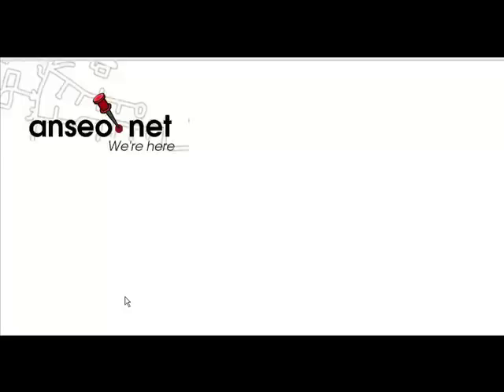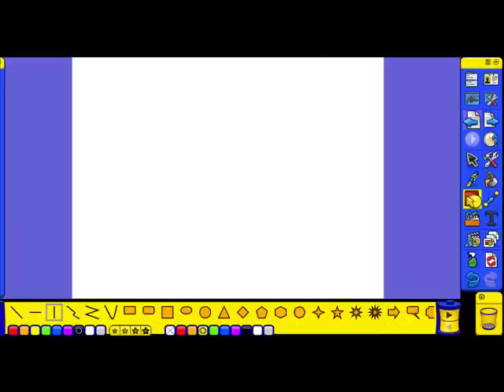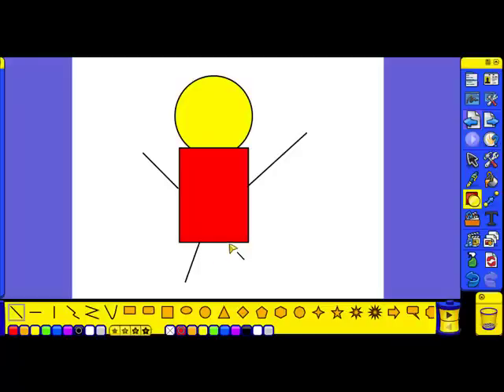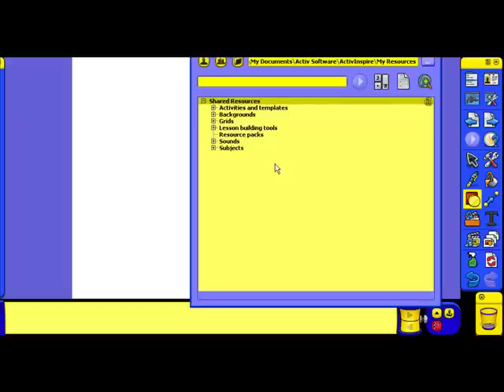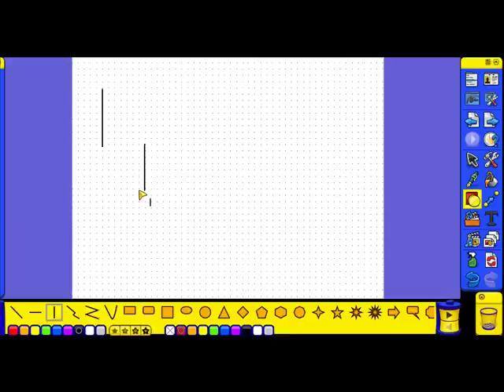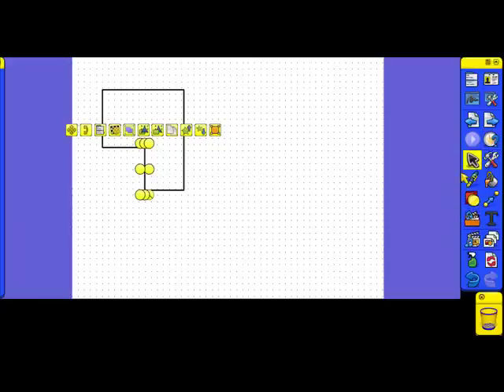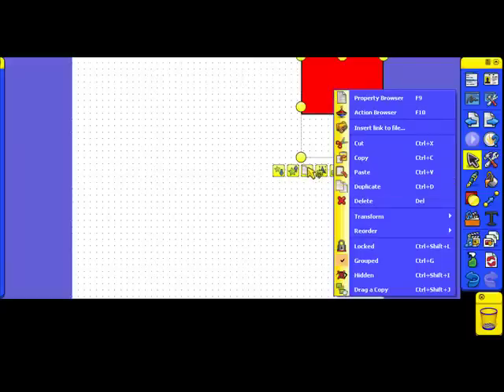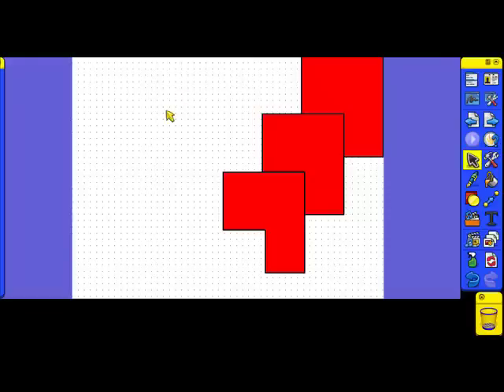2D shape activities for middle classes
Three activities for children from 1st class upwards.  Includes shape robots, creating your own shapes and tessellations.